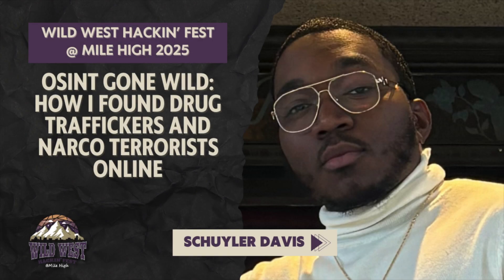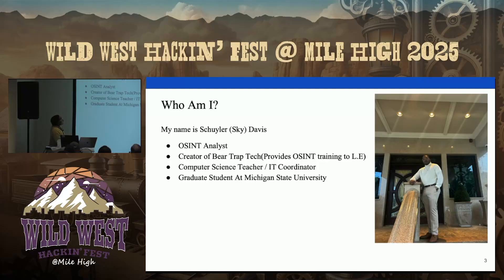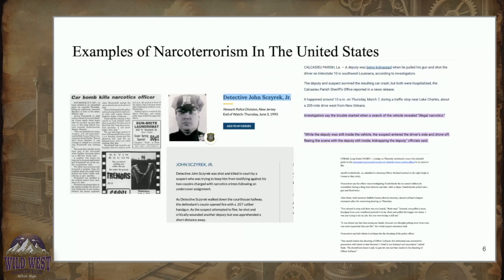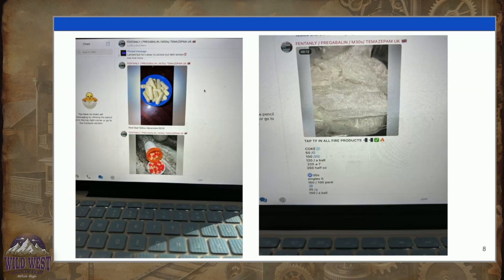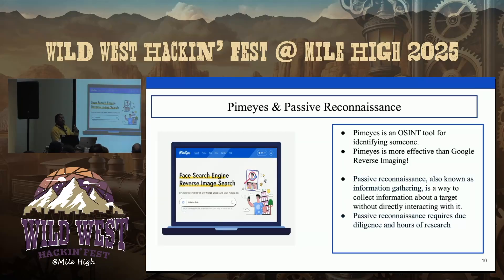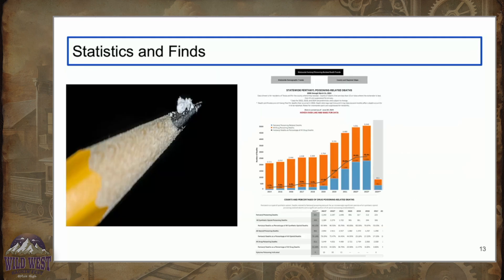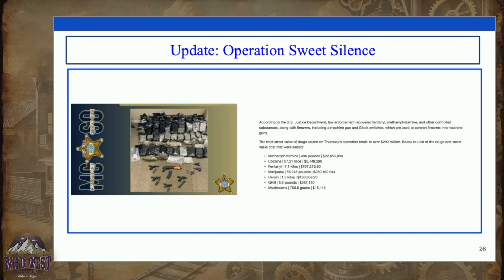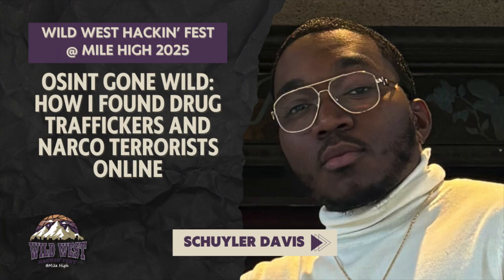OSINT Gone Wild: How I Found Drug Traffickers and NarcoTerrorists Online | Schuyler Davis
🔗 Join us in-person and virtually at our Wild West Hackin' Fest: information security conferences

🔗 Register for Infosec Webcasts, Anti-casts & Summits.

In this presentation, I'll present my thorough research on how narcotics, narcoterrorism and the fentanyl epidemic are new cyber crime issues.
I will show you how OSINT can be used to combat illicit narcotic transactions , narcoterrorism and uncover valuable information from the dark web.

00:00 - Welcome, intro
00:10 - Agenda
00:35 - whoami
01:14 - What is Narcoterrorism?
02:48 - Narcoterrorism in the US - examples
03:26 - Drug trafficking and Telegram
04:36 - What is Open Source Intelligence (OSINT)?
05:36 - TOOL: Pimeyes & passive reconnaissance
06:22 - CASE STUDY #1 - Narcotics Trafficking
07:00 - How much Fentanyl does it take to kill someone?
08:39 - Narcotrafficking is connected to gun trafficking
09:02 - CASE STUDY #2 - Narcotics & Narcoterrorism
12:54 - Recap